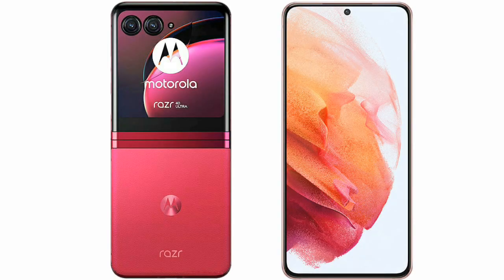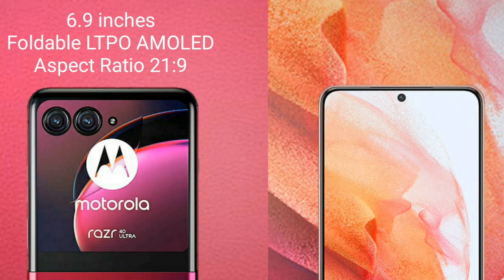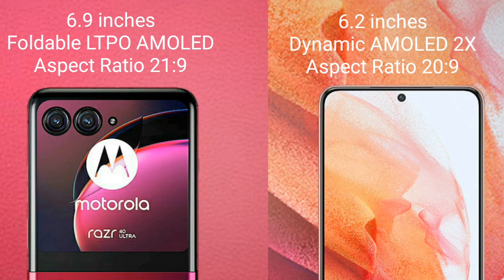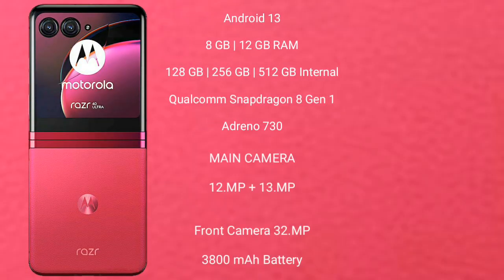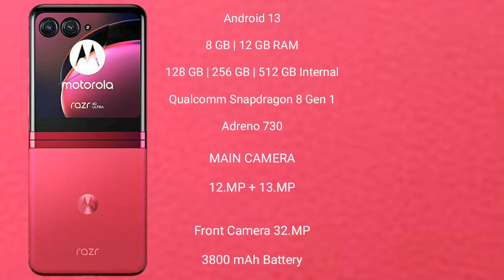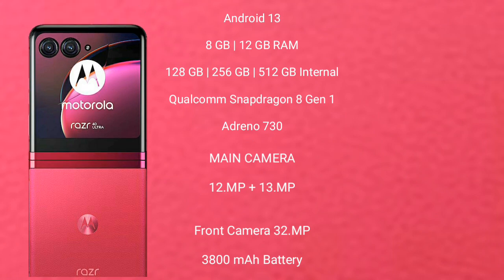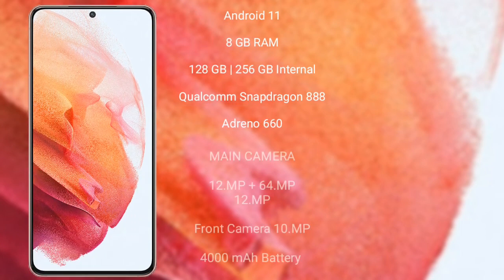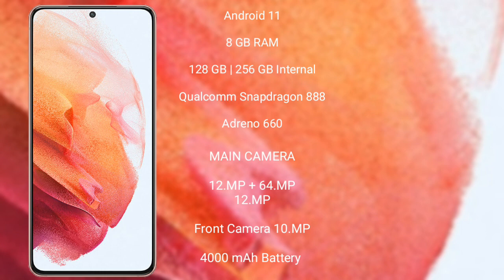Motorola Razr 40 Ultra vs Samsung Galaxy S21 Review & Comparison